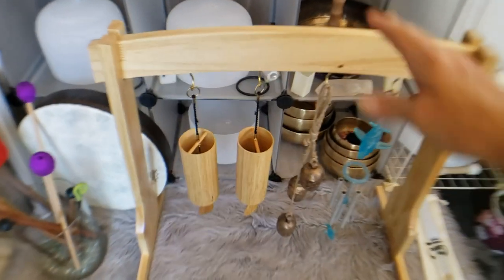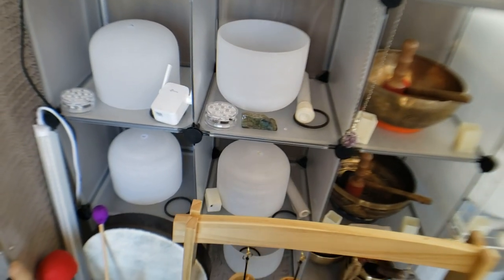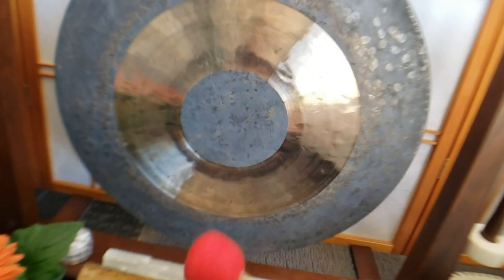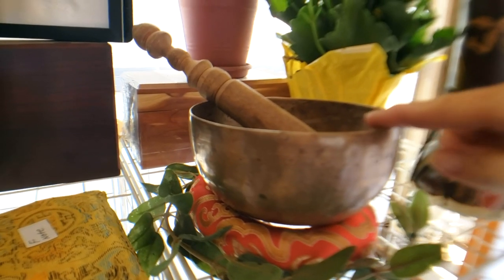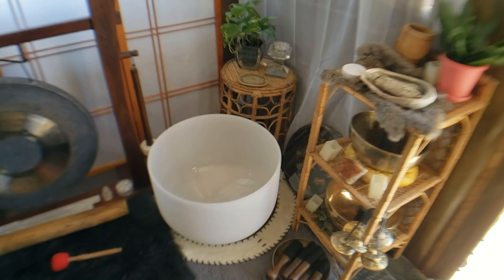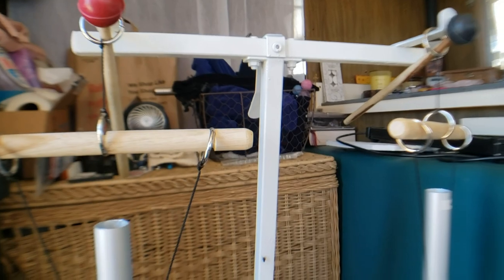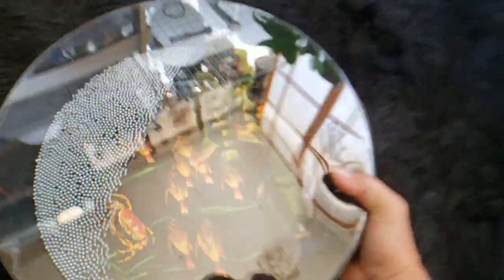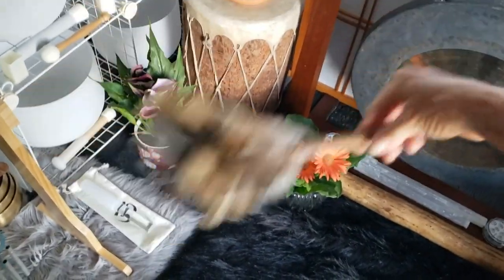My Sound Room Tour | Healing Sound Baths